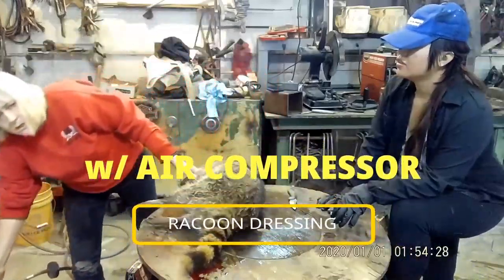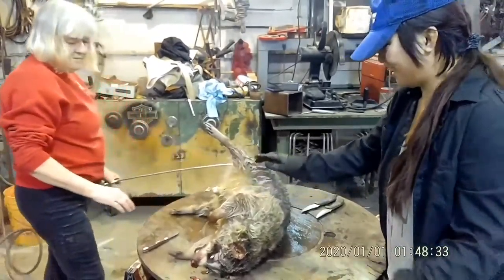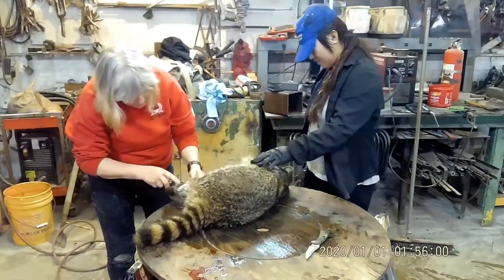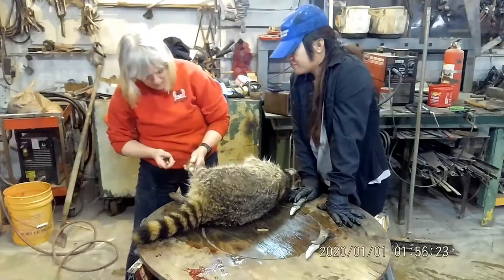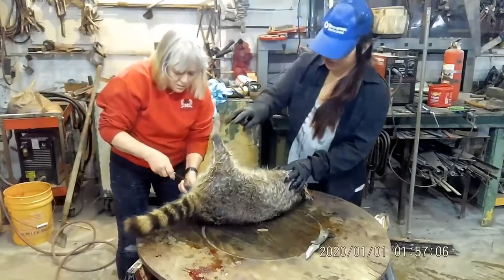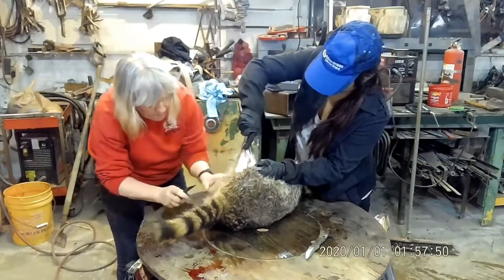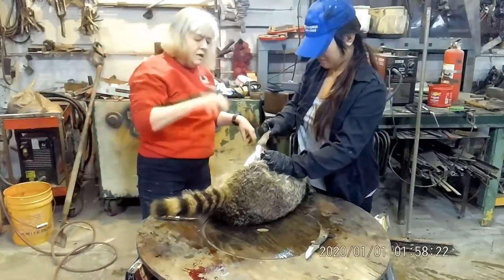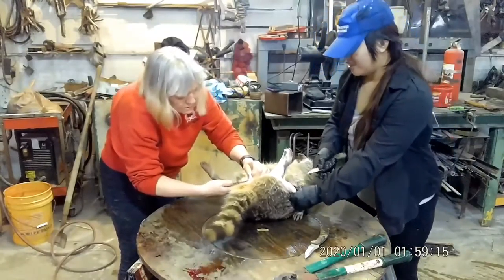Air Compressor for animal dressing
I am learning to dress a fat raccoon from the expert.